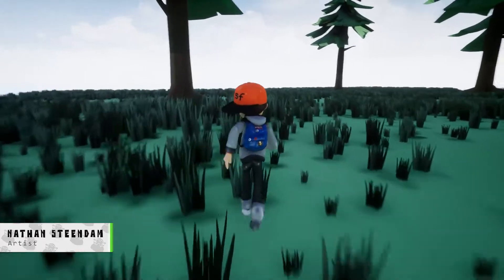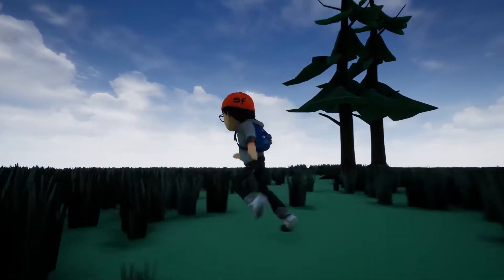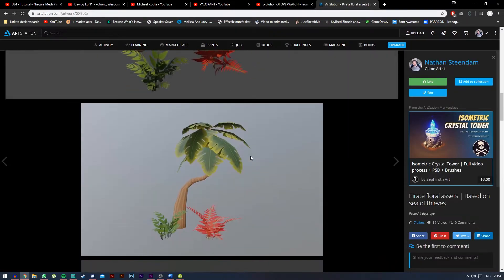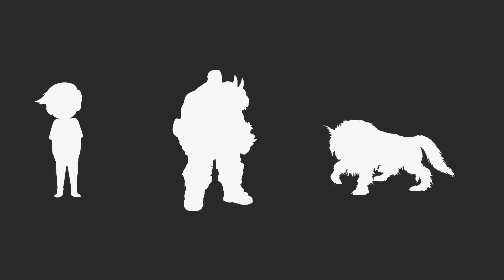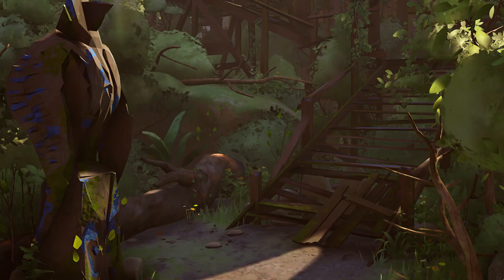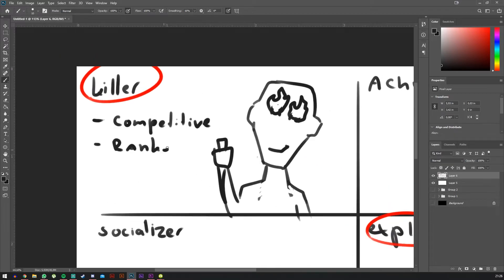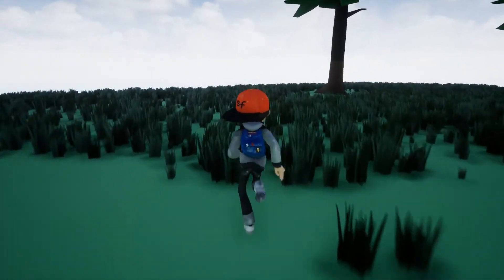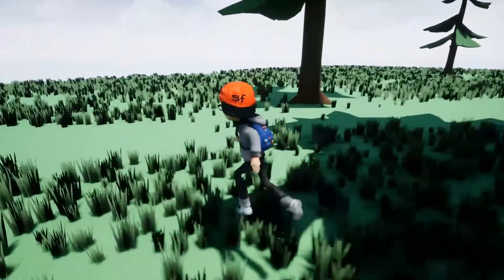DEVLOG ep 1 - Game Concept, Roadmap and Set goals!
In this Devlog, I share with you guys what my plans are and what I am planning to do. I will be taking a somewhat different approach on developing a game as this game will be mostly for me to learn animations and VFX! Non the less, I will try to capture as much of my work and share it with you and hopefully you guys can learn something or give me feedback on how to do things better.

📩Be sure to hit the notification icon!

👀 Support me: Coming soon

✚ Want to see make more epic games? Just share my content to help me grow! ✚

🚫 If you have any issues with my products or content, don’t hesitate to write me a message. I’m nice! :)